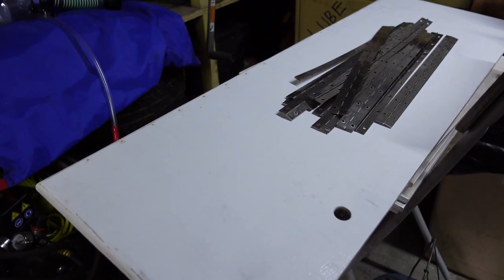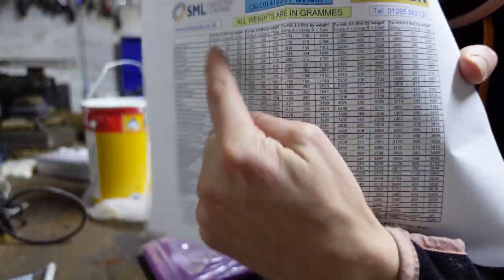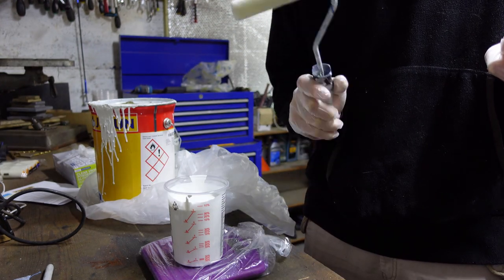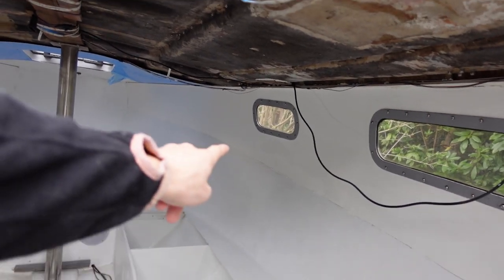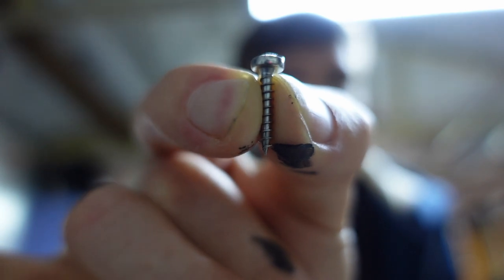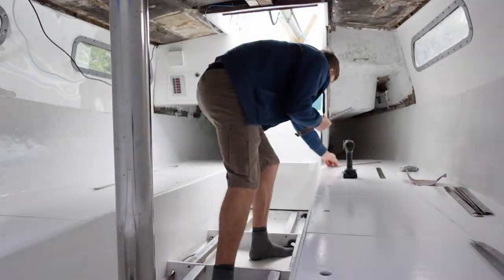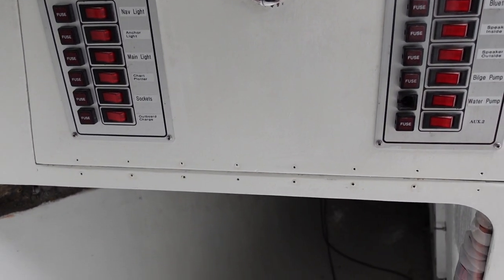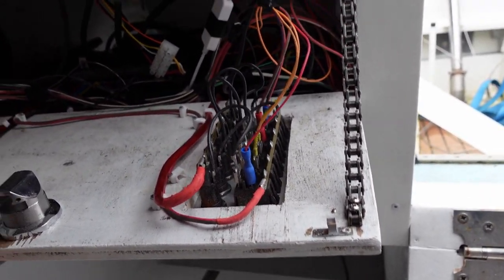TWO PART PAINT and STAINLESS HINGES for My BOAT! Sailing Meraki | Ep.59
Fresh paint for the inside for Meraki and I get new hinges. She is looking really smart now!